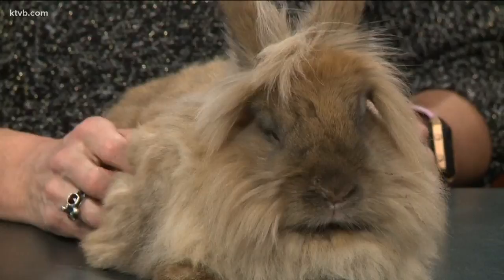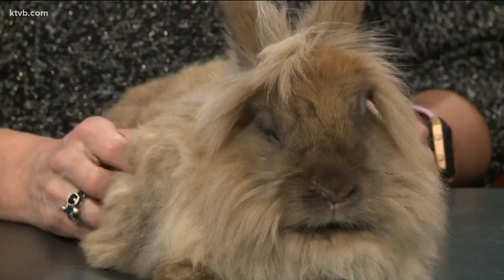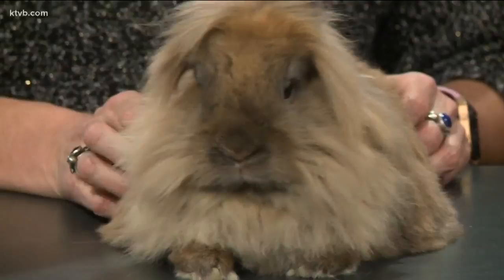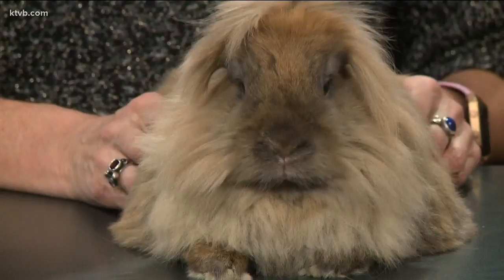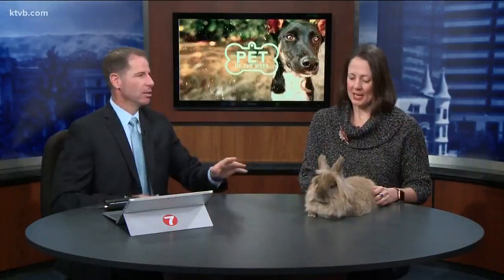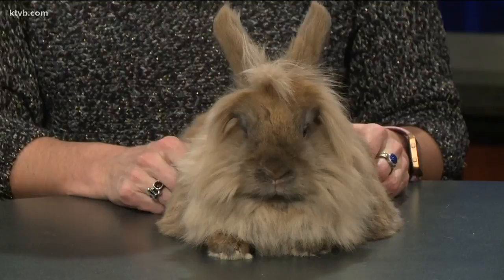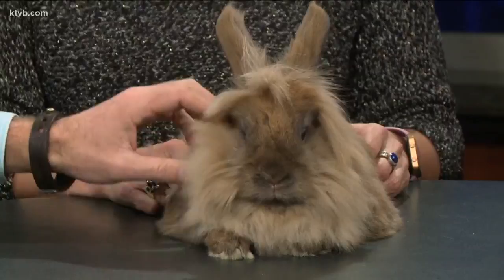Stray No. 7: Tia, the Lionshead rabbit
Tia is a one-year-old Lionshead rabbit that enjoys to cuddle and relax. Tia loves to eat hay and to be held. She also happens to have a sister who is also available for adoption. The Lionshead rabbit was first bred Belgium is the 1990's and can live up seven years old.